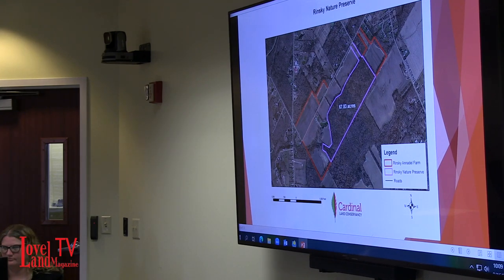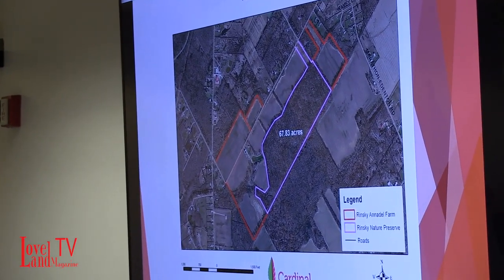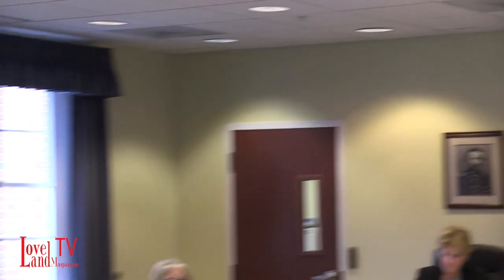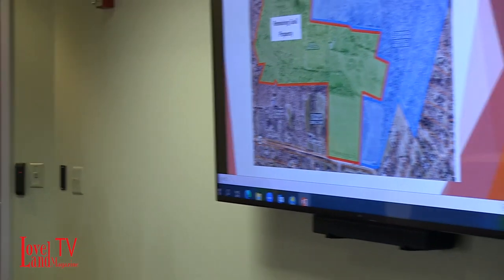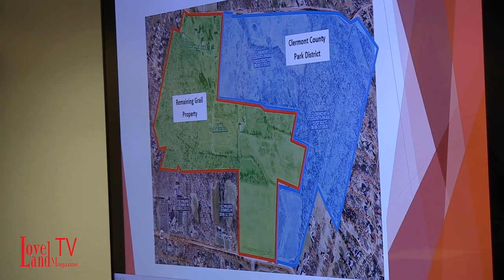Cardinal Land Conservancy's Andy Dickerson urges support for grant application for Grailville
The LOVELAND MAGAZINE TV video is when Cardinal Land Conservancy's Andy Dickerson spoke to the Commision on Wednesday, August 17 about Grailville and how they intend to use the grant funds if their request is approved.